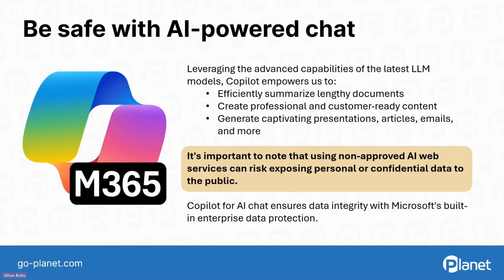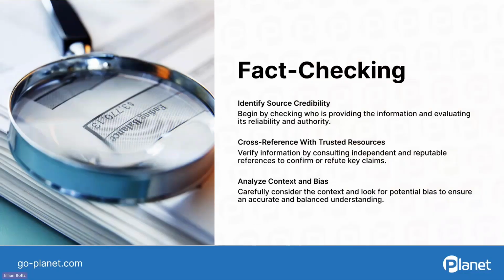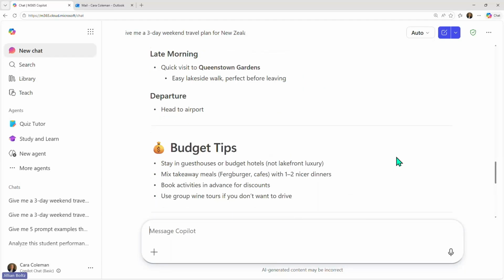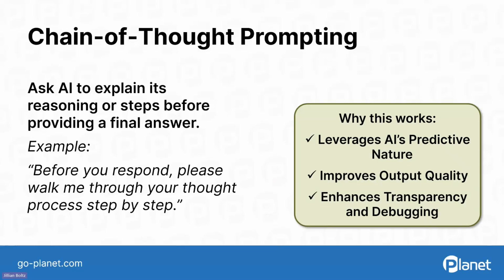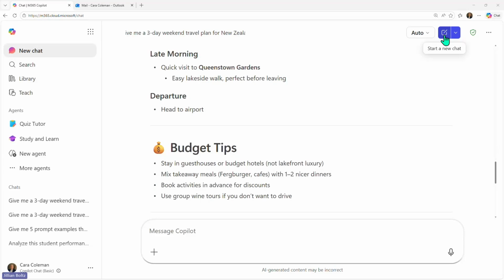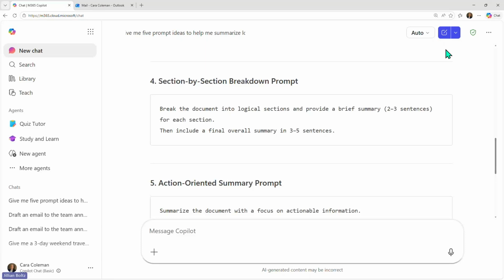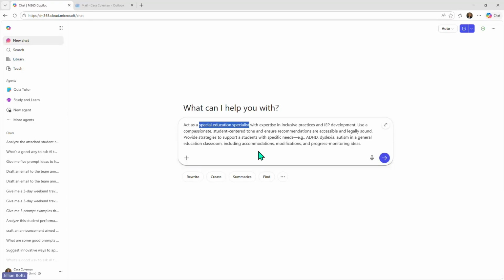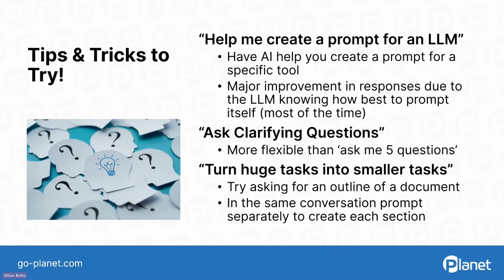Prompting for Better Results for Education Organizations - June 2026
Join Planet Technologies for a free, 60-minute, instructor-led Copilot Chat training designed to help end users confidently understand how Copilot Chat works, where it fits into everyday workflows, and how to use it safely and responsibly in secure environments.

Led by Planet’s award-winning learning and adoption team, Evolve 365, this training focuses on real-world, immediately applicable use of Copilot Chat in Microsoft Edge. Each session is tailored by Microsoft cloud environment, ensuring demonstrations and examples are relevant and practical.